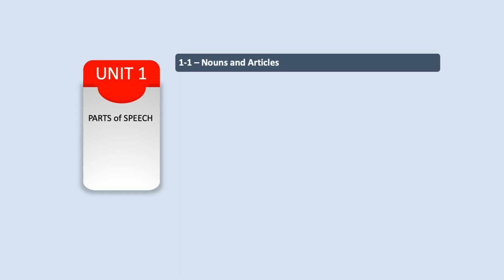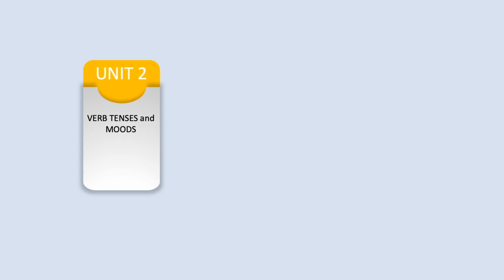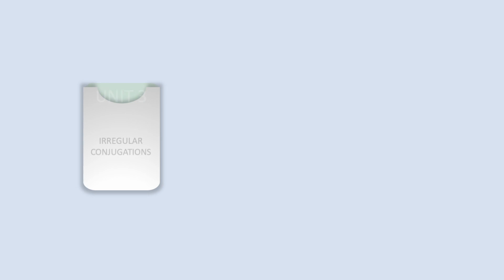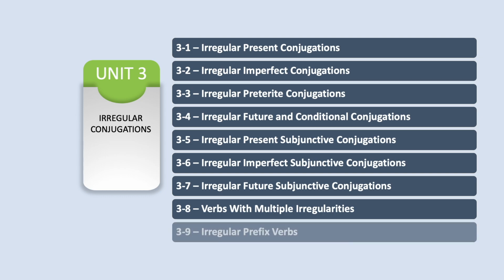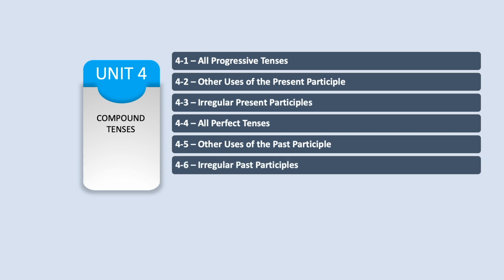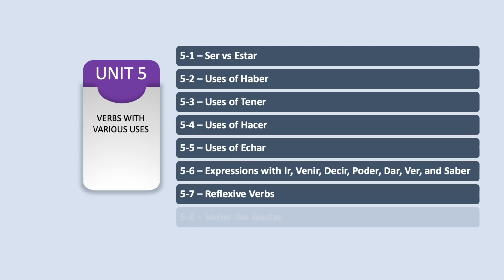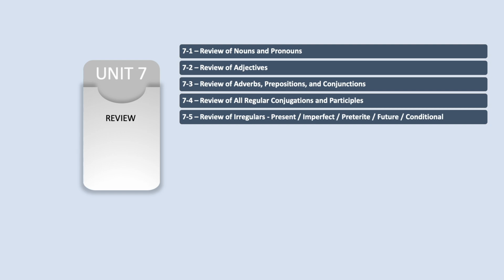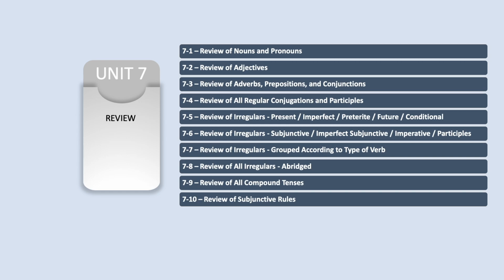Spanish | Course Outline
0:45 - Unit 1: Parts of Speech
1:25 - Unit 2: Verb Tenses and Mood
2:10 - Unit 3: Irregular Conjugations
3:00 - Unit 4: Compound Tenses
3:35 - Unit 5: Verbs With Various Uses
4:10 - Unit 6: Miscellaneous
4:25 - Unit 7: Review